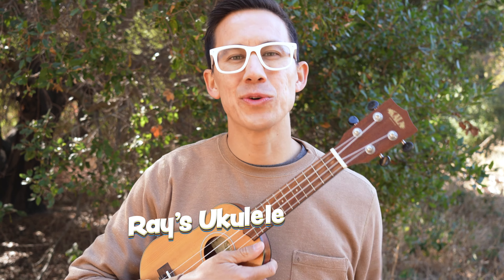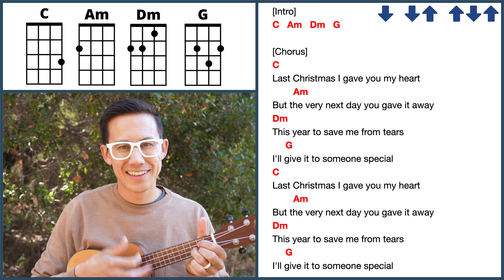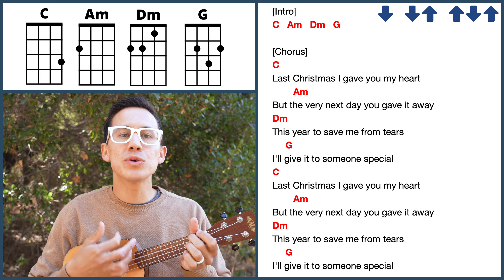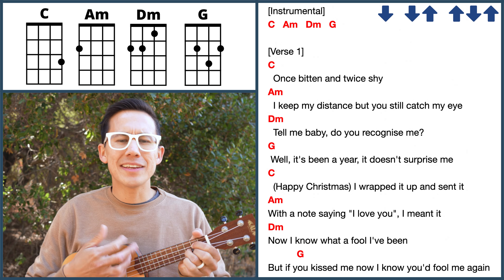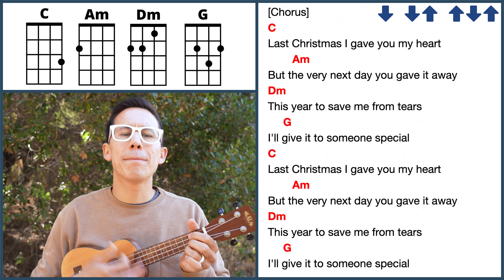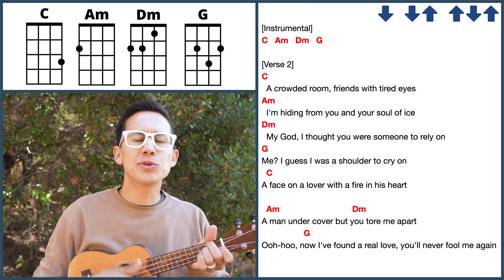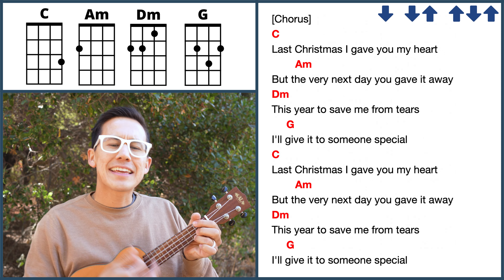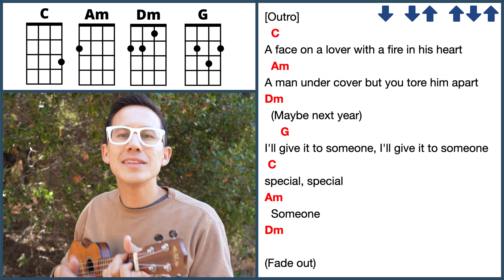"Last Christmas" Ukulele Tutorial by WHAM!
This ukulele tutorial for Last Christmas by Wham! is an easy beginner-friendly ukulele lesson featuring chords, lyrics and a singalong / play along.

The chords in this song are:
C Am Dm G

The lyrics are:
[Intro]
(Happy Christmas)
Ah, ah-ah
Ooh-woah
Oh-oh

[Chorus]
Last Christmas, I gave you my heart
But the very next day, you gave it away
This year, to save me from tears
I'll give it to someone special
But the very next day, you gave it away (You gave it away)
I'll give it to someone special (Special)

[Verse 1]
Once bitten and twice shy
I keep my distance, but you still catch my eye
Tell me, baby, do you recognise me?
Well, it's been a year, it doesn't surprise me
"Happy Christmas," I wrapped it up and sent it
With a note saying, "I love you," I meant it
Now I know what a fool I've been
But if you kissed me now, I know you'd fool me again

[Chorus]
I'll give it to someone special (Special, oh)
Oh, oh, baby

[Verse 2]
A crowded room, friends with tired eyes
I'm hiding from you and your soul of ice
My God, I thought you were someone to rely on
Me? I guess I was a shoulder to cry on
A face-on lover with a fire in his heart
A man undercover, but you tore me apart
Ooh-ooh
Now I've found a real love, you'll never fool me again

[Chorus]
But the very next day, you gave it away (You gave me away)